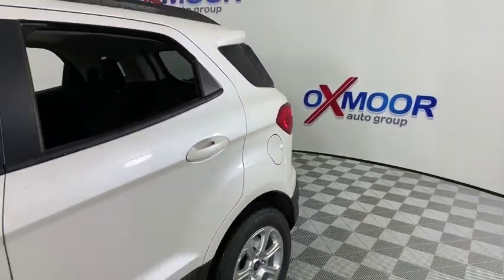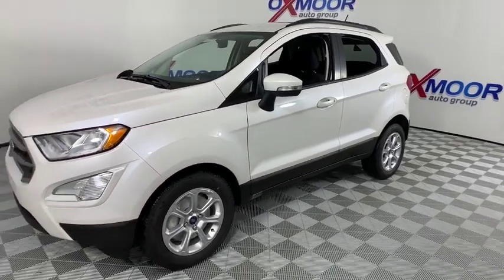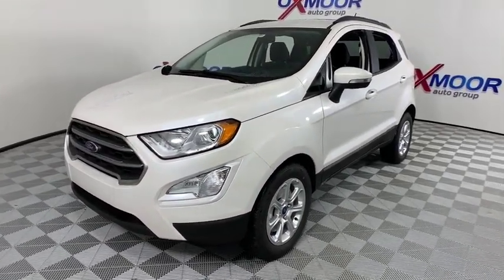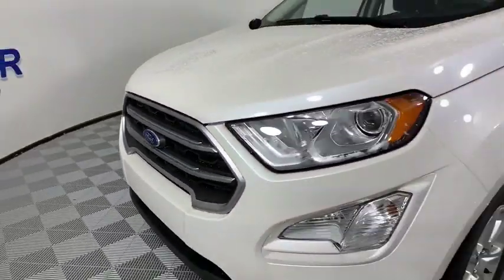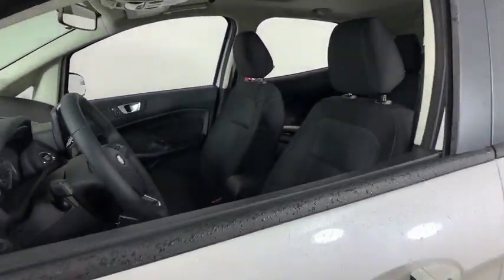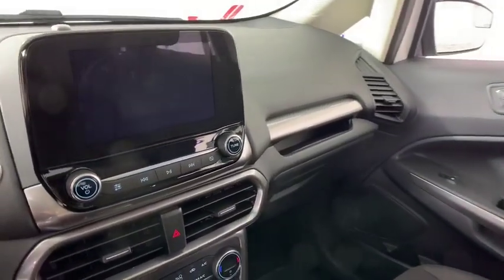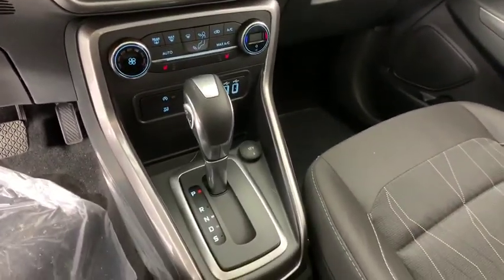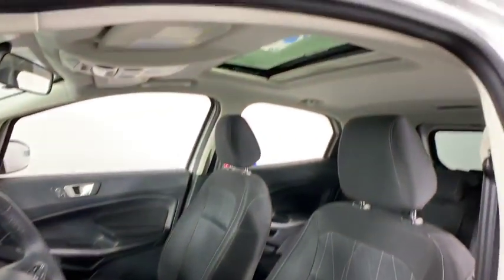2019 Ford EcoSport Louisville, Lexington, Elizabethtown, KY New Albany, IN Jeffersonville, IN 40594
White Platinum New 2019 Ford EcoSport available at Oxmoor Ford in Louisville, Kentucky. Servicing the Lexington, Elizabethtown, KY New Albany, IN Jeffersonville, IN area.

Oxmoor Ford
100 Oxmoor Ln

2019 Ford EcoSport White Platinum Clearcoat Metallic Factory MSRP: $24,950 $2,966 off MSRP! SE Equipment Group 200A, Wheels: 16 Shadow Silver-Painted Aluminum. 27/29 City/Highway MPG Price includes: $2,000 - Retail Customer Cash. Exp. 01/02/2020